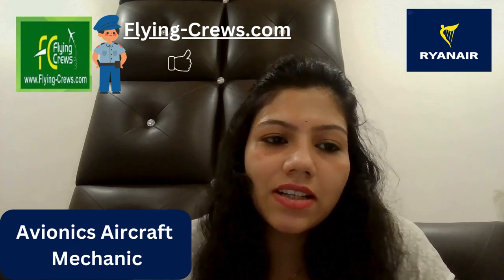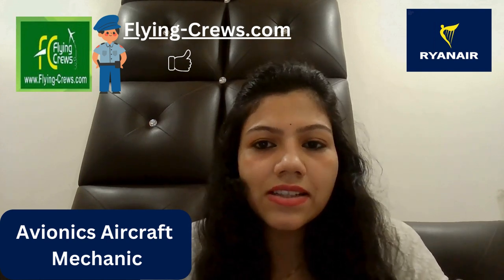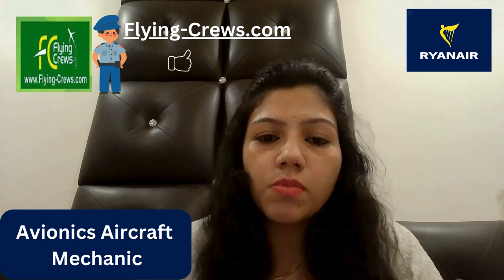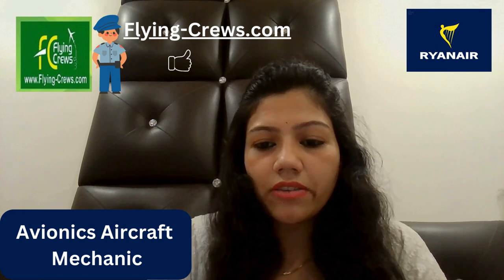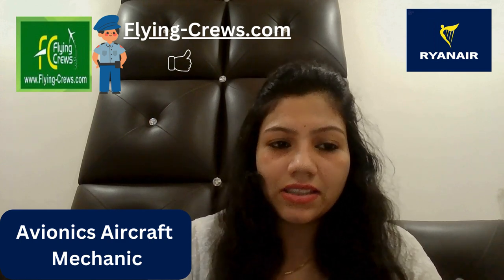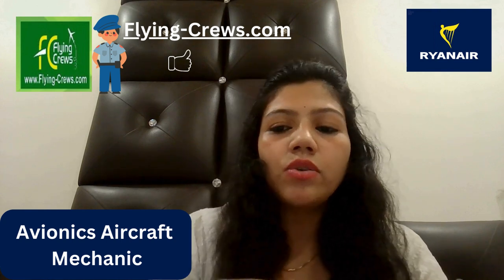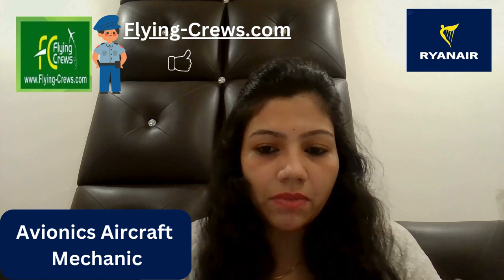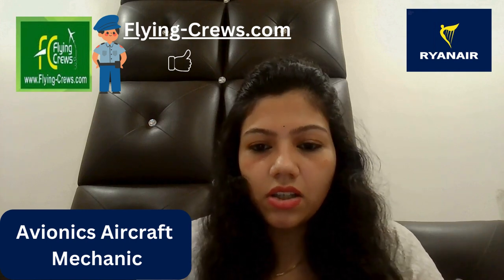Avionics Aircraft Mechanic Ryanair Avionics Aircraft Mechanic openings Description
Our recruitment and training partners are currently recruiting for positions across our expanding network. We currently have over 9,500 cabin crew members who are responsible for maintaining the highest industry safety standards while providing a best-in-class customer service experience to our guests. If you enjoy traveling, meeting new people, and having excellent customer service skills, then this could be the perfect career move for you!

Reasons to join our cabin crew team!

Free Training

Allowance paid during training

Free uniform in year 1; uniform allowance in year 2

Competitive basic salary

Flight duty pay/sales bonus

Year 1 on target earnings up to €27k or £27k

Fantastic promotional opportunities

Great choice of bases.

Stable 5 on the 3-off roster

Staff travel

Security of working for a financially stable airline.

Paid training (UK and Irish bases only)

Description

       Would you like to be part of the Ryanair Group's amazing cabin crew family of 14k+ crew? If you are customer-oriented, love delivering great service, and want fast-track career opportunities, we would be delighted to hear from you! No experience is required, just bags of enthusiasm and team spirit!

Buzz Cabin Crew Positions Available in Our Central and Eastern European Bases!

   We are looking for crew members who have experience flying and hold an EASA attestation. If you enjoy traveling, meeting new people, and have excellent customer service skills, then we would like to hear from you!

          These cabin crew roles offer real and exciting career opportunities for ambitious crew members to progress their careers while exploring Europe’s favorite destinations, sampling new cultures on their days off, and meeting interesting people each day, while providing our customers with an excellent travel experience.

Requirements

 Lots of enthusiasm

Enjoy dealing with the public and have the ability to provide excellent customer service with a ‘can do’ attitude.

It helps if you are hardworking, flexible, and have an outgoing and friendly personality.

Flexible and adaptable to work a shift roster—not afraid of early starts and late nights

The unrestricted right to live and work in the EU

You must be between 5"2 (157 cm) and 6”2 (188 cm) in height.

The ability to swim 25 meters unaided

Comfortable speaking and writing in English with ease

Benefits

Free Cabin Crew Training Course

Free Uniform

Daily per diem provided whilst training

A local contract with local SI and local taxes.

Sales commission of up to €2,000 p.a.

Fantastic promotional opportunities

Strong existing market and route network, which is rapidly expanding

Fast-track promotional opportunities

Full Details

Location:

Kraków, Poland

Employment Type:

Full-time

Industry:

Airlines/Aviation

Function:

Other

Experience:

Not Applicable